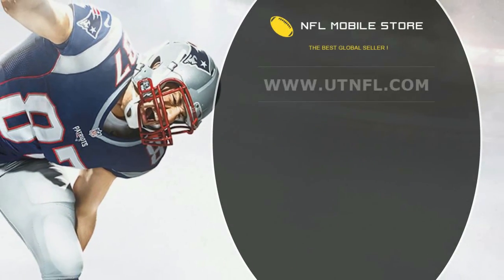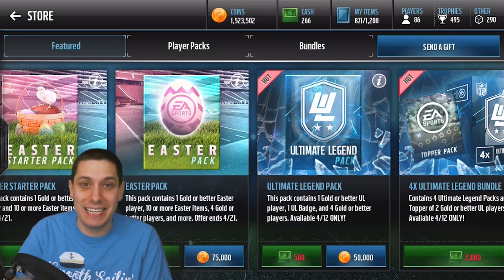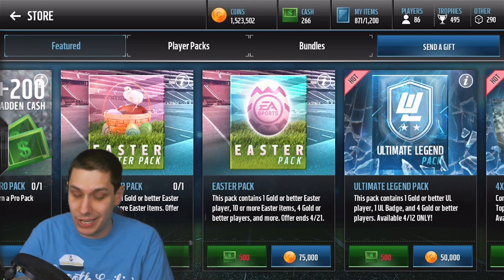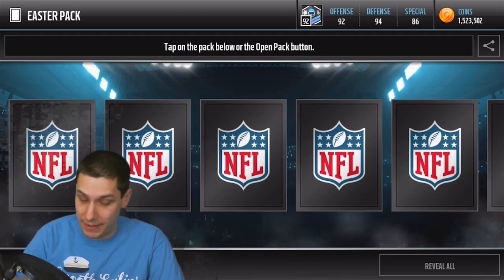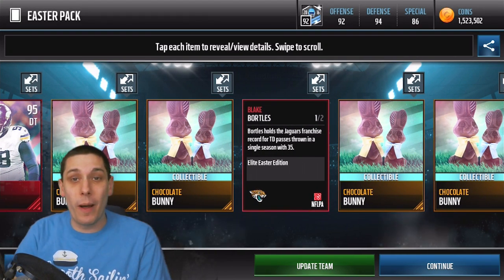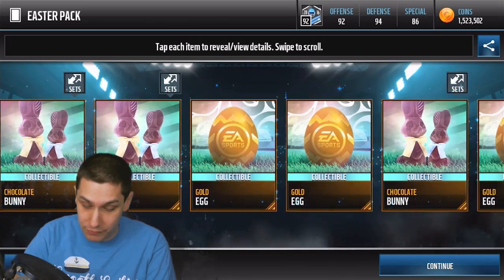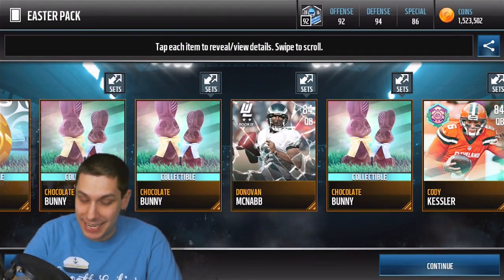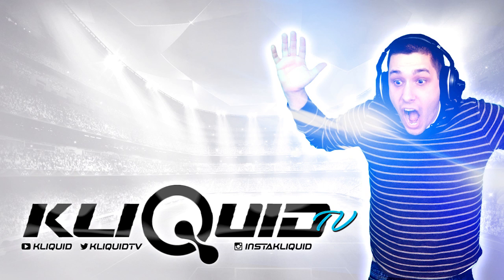25x EASTER PACK for EASTER EGGS and ULTIMATE LEGENDS on Madden Mobile | 1.8+ MILLION COINS SPENT!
25x EASTER PACK for EASTER EGGS and ULTIMATE LEGENDS on Madden Mobile | 1.8+ MILLION COINS SPENT!